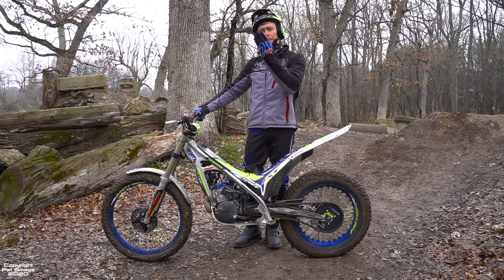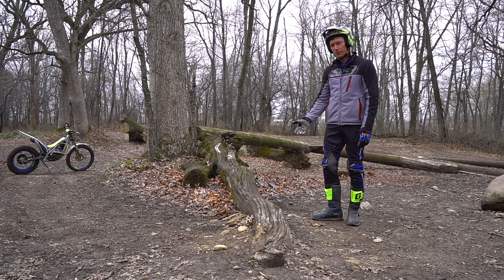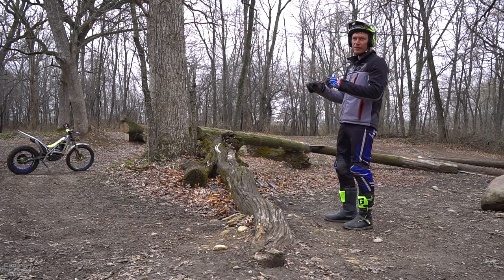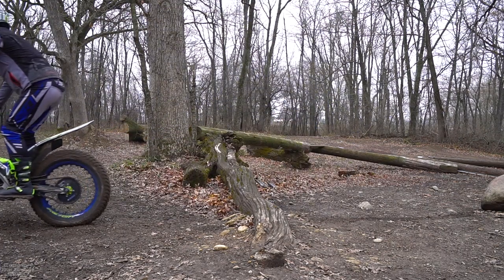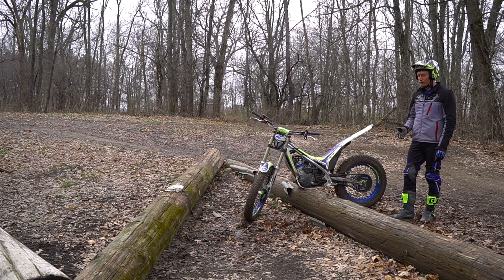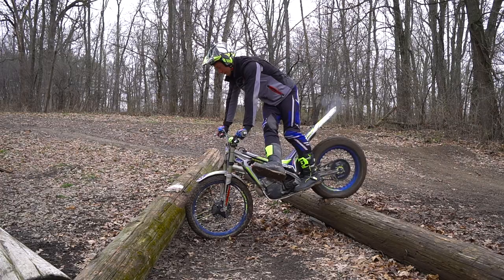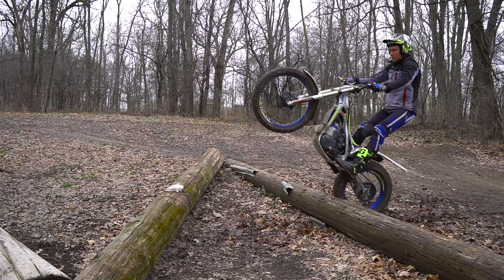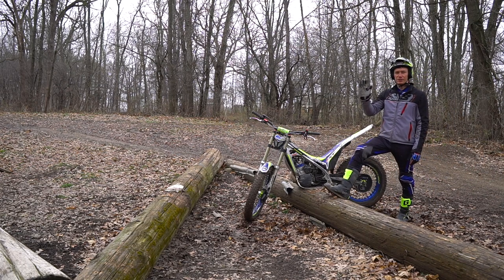MotoTrials How To: Hold Pressure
This video was produced for a 2020 issue of On The Pegs magazine. for free trials and enduro news and entertainment!